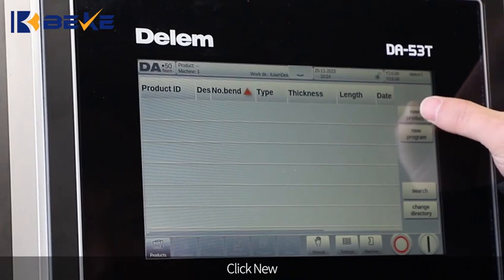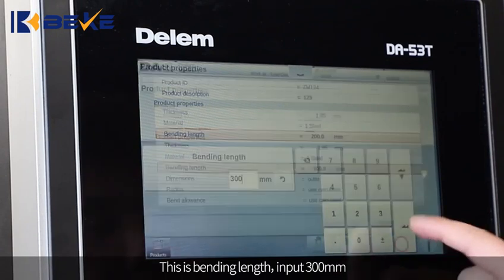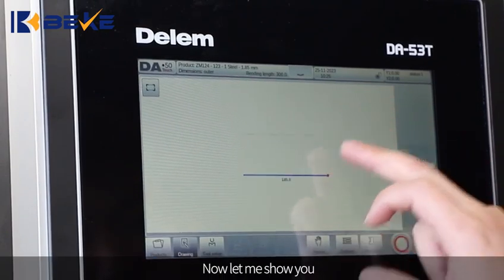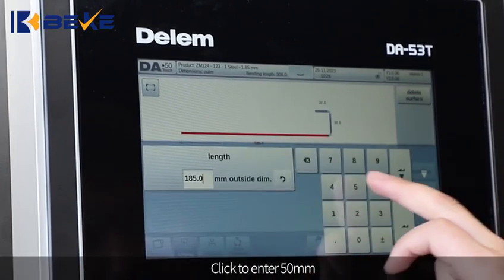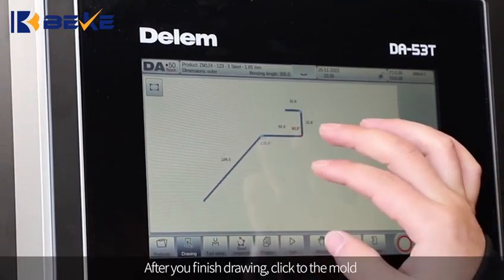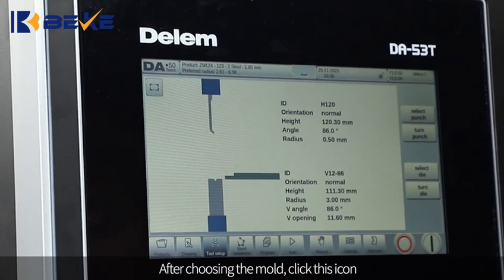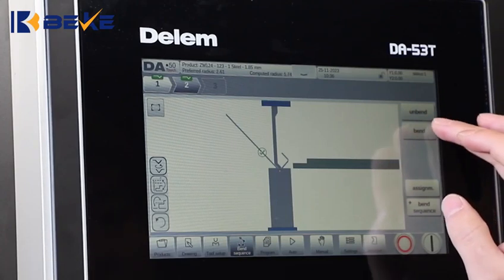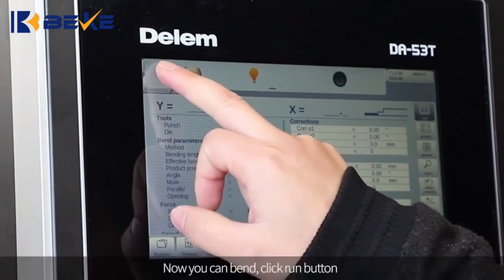DA53T 2D drawing programming demonstration